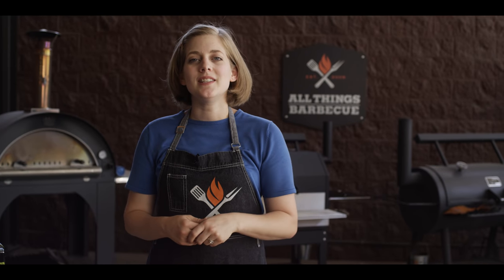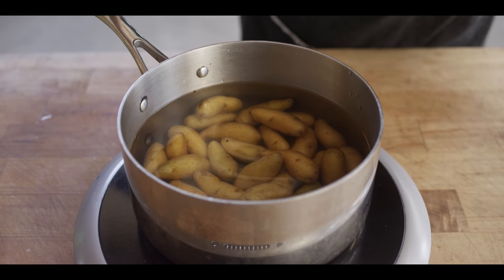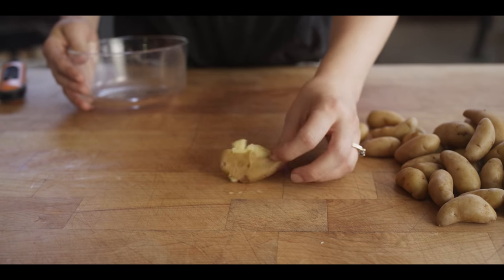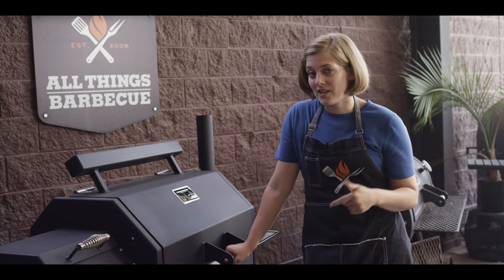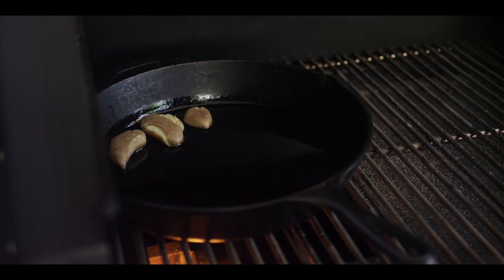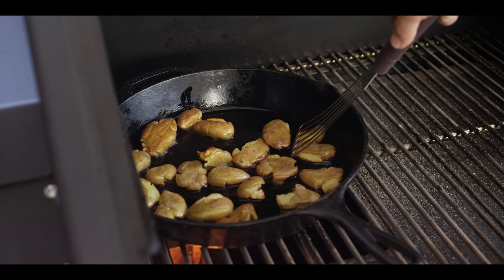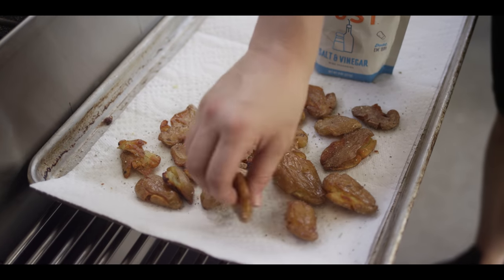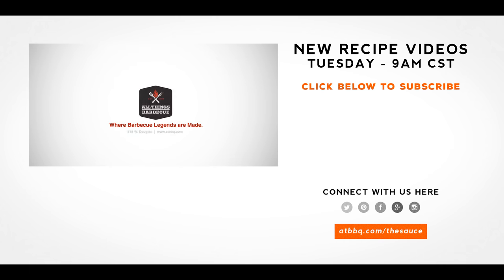Salt & Vinegar Crispy Smashed Potatoes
Wanna make the best smashed potatoes of your life? Check out Chef Britt's techniques for creating these gold nuggets that hit every level of your taste buds!